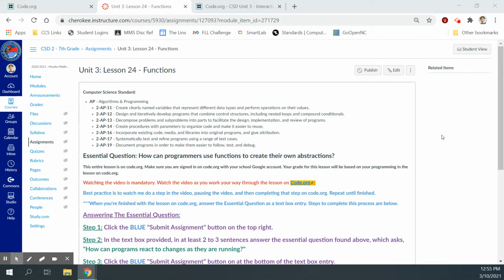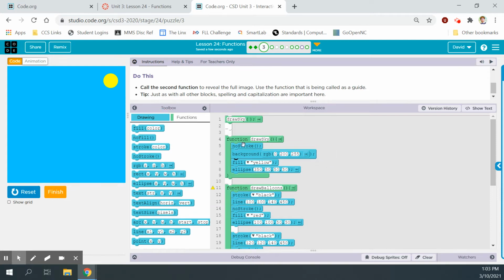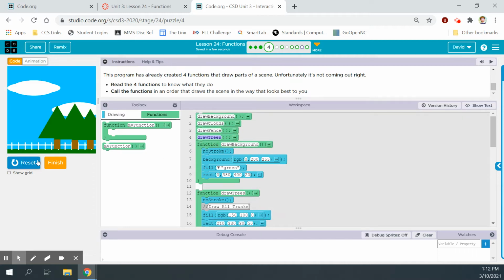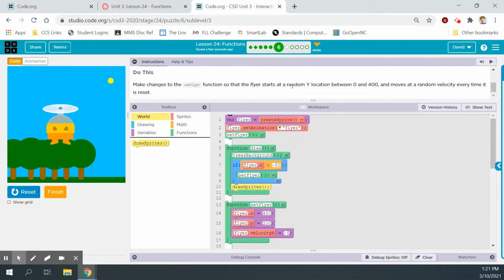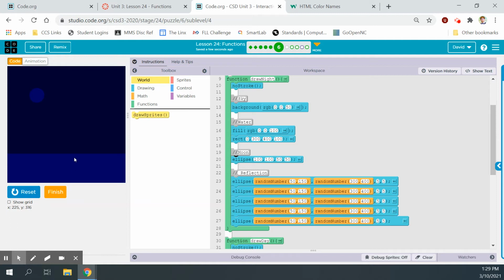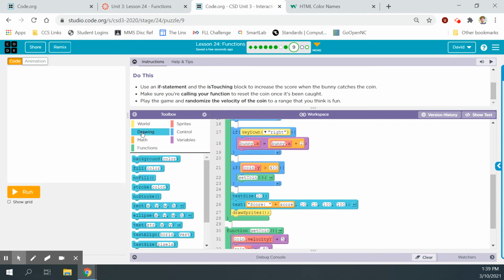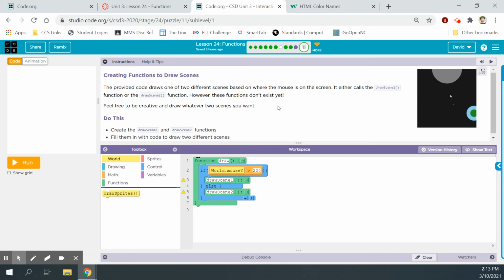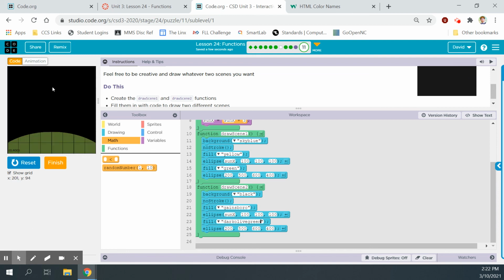CSD Unit 3: Lesson 24 - Functions